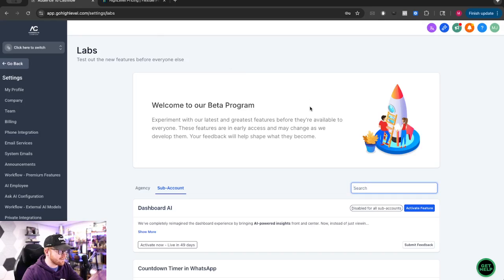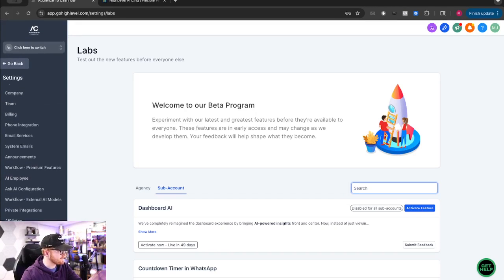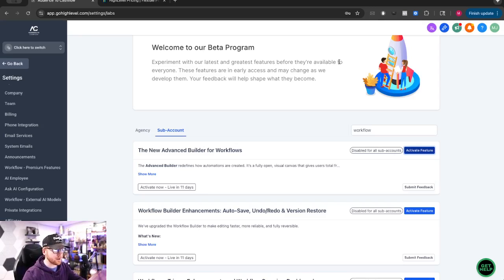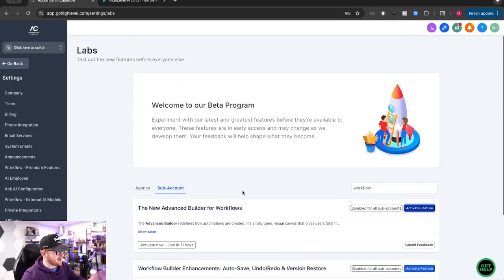How To Use GHL's HIDDEN Features (Total Game Changer!)